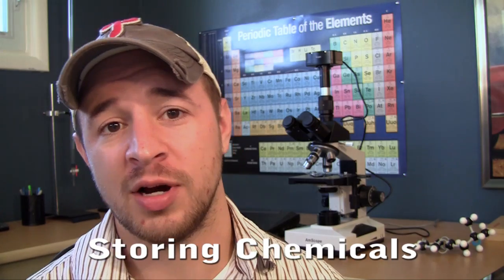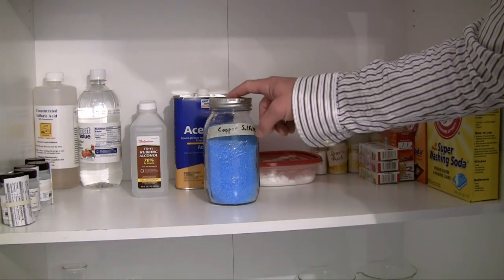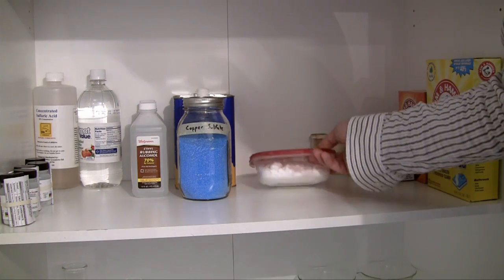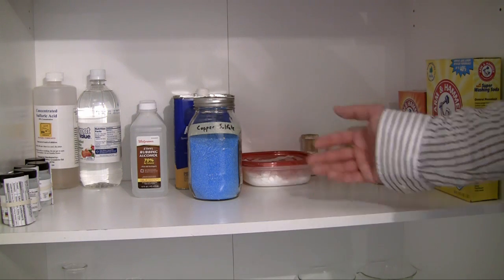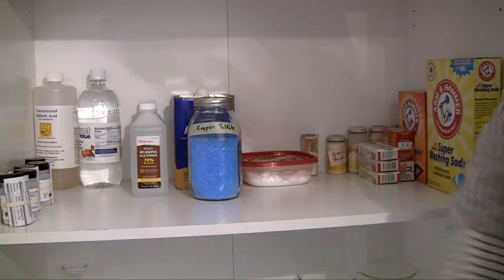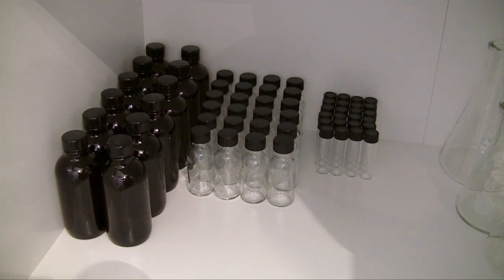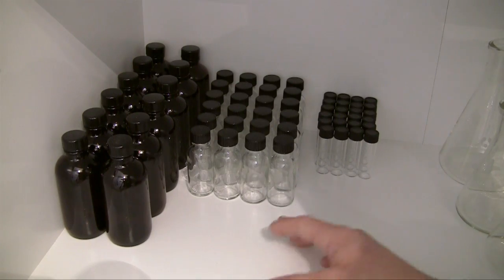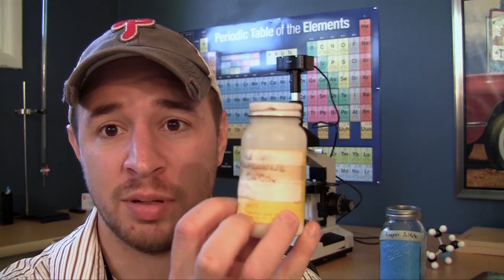Chemistry Lab - 8 - Storing Chemicals